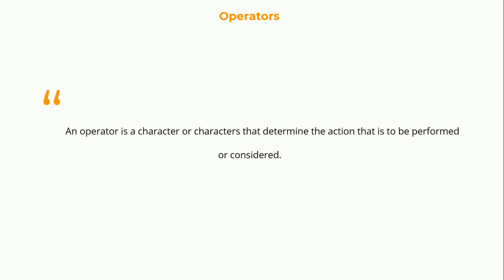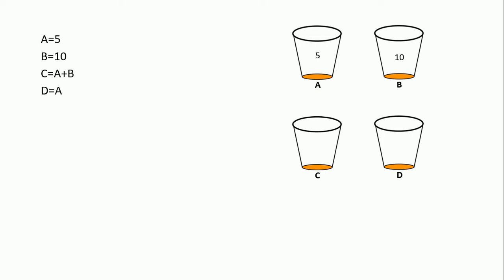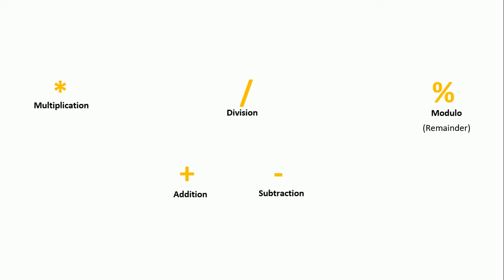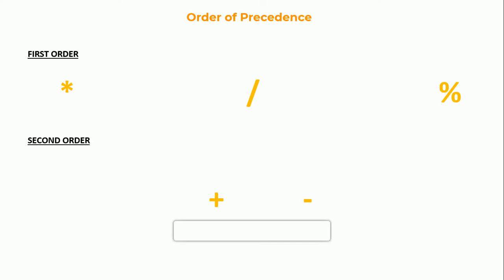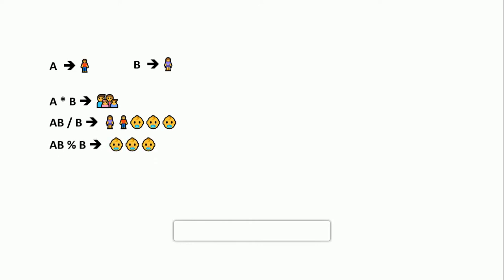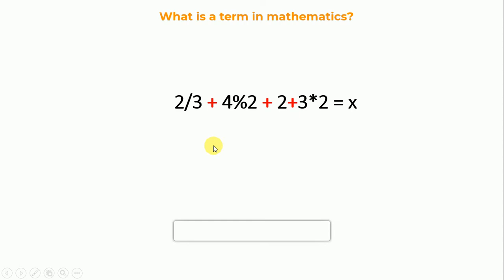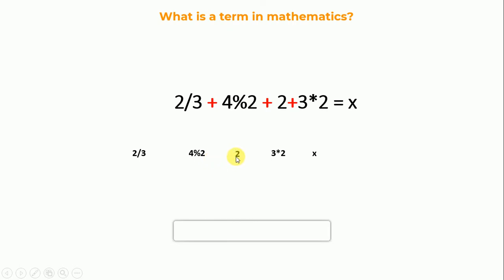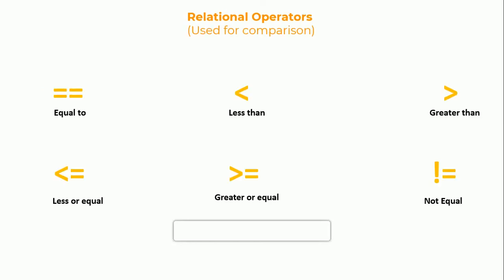3. Operators in Programming